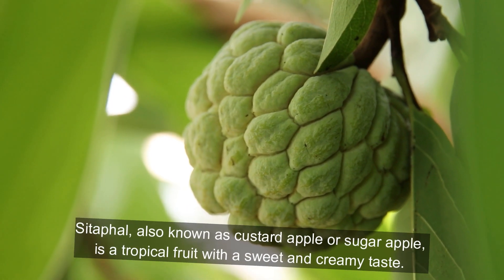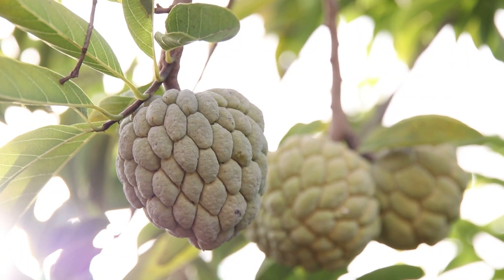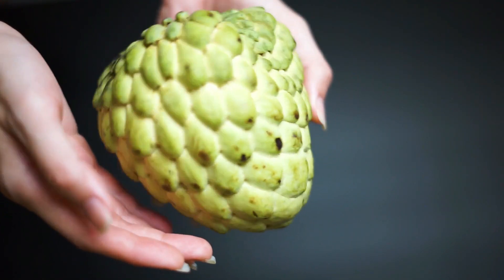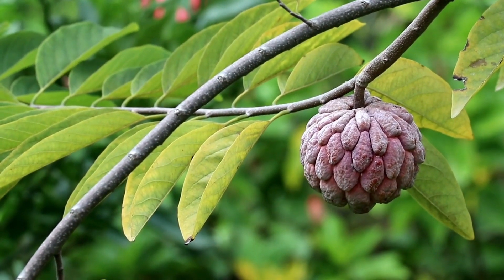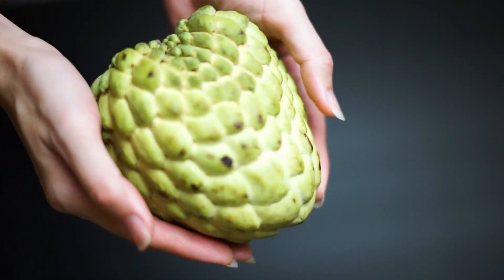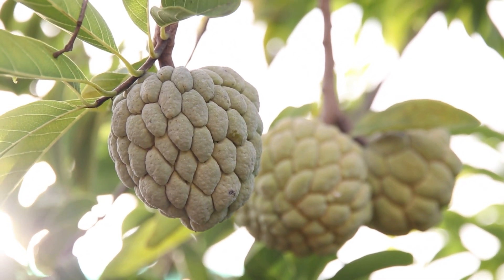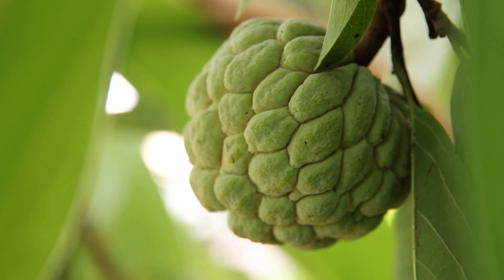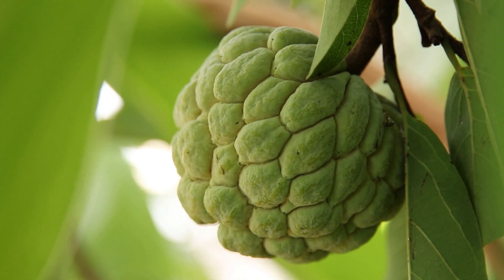Custard Apple (Sitaphal) सीताफल | கஸ்டர்ட் ஆப்பிள்